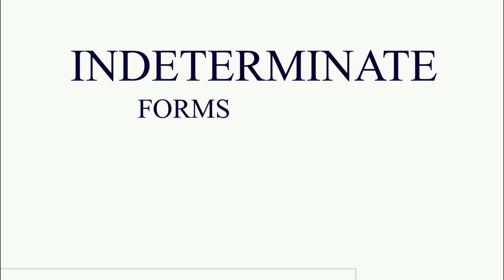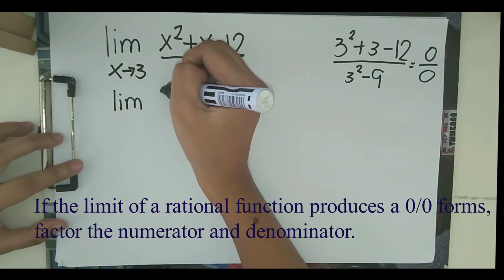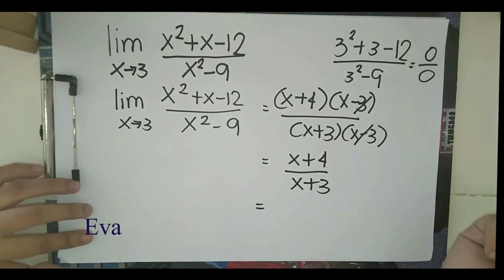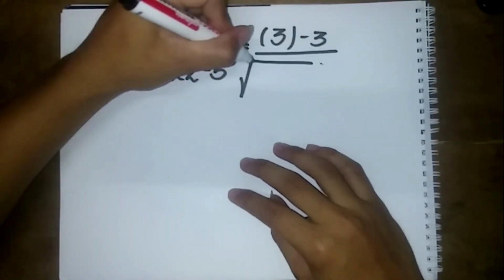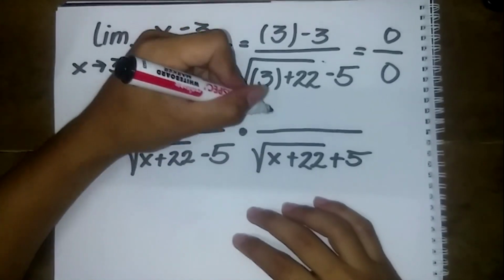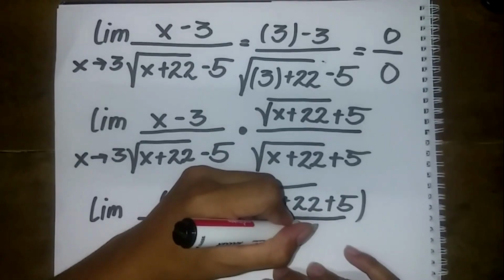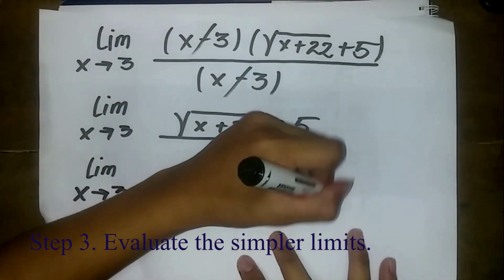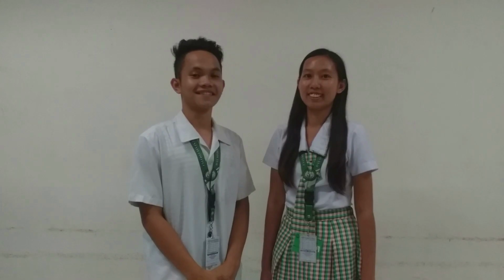LIMIT LAWS IN INDETERMINATE FORMS